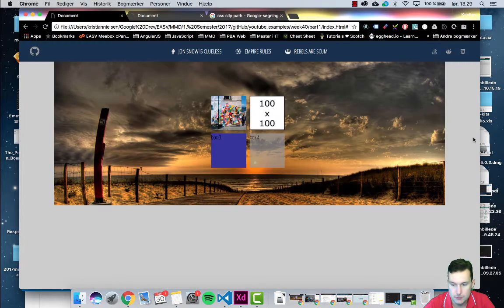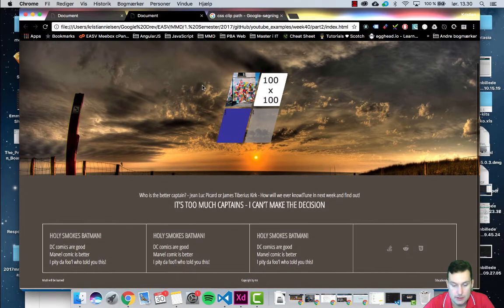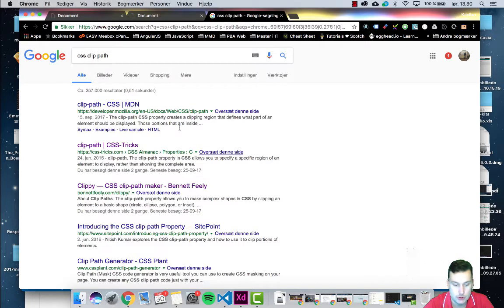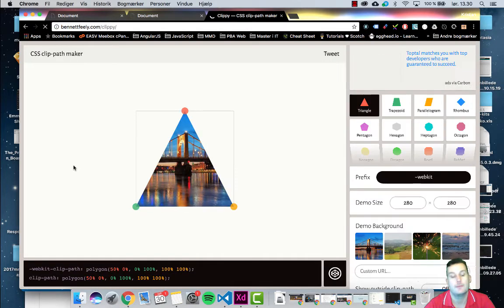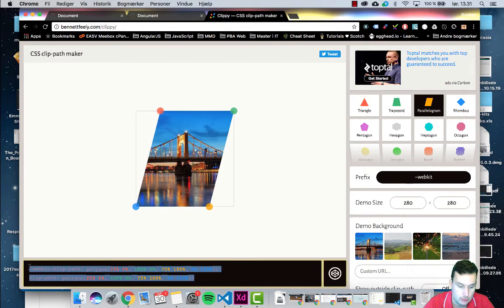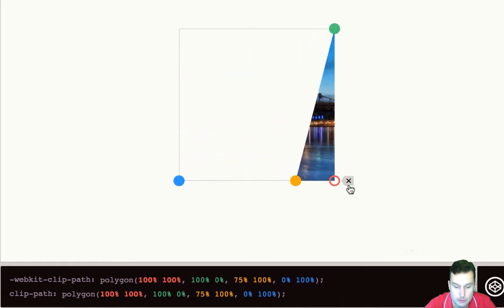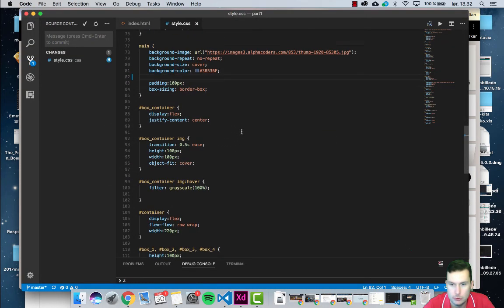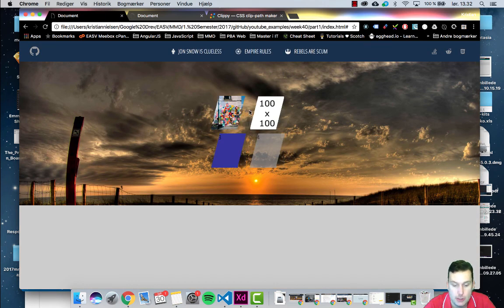Creating a website | S1E40 | CSS clip-path